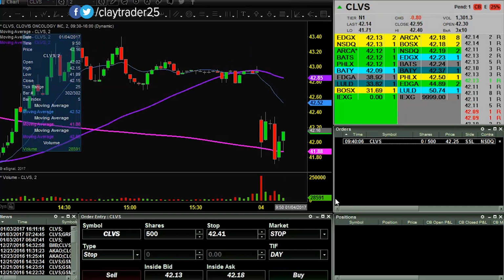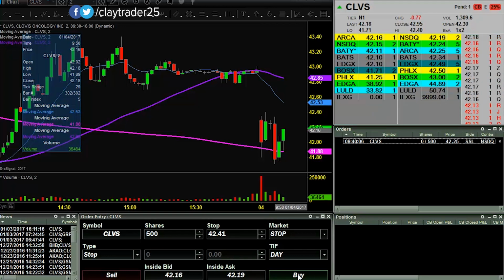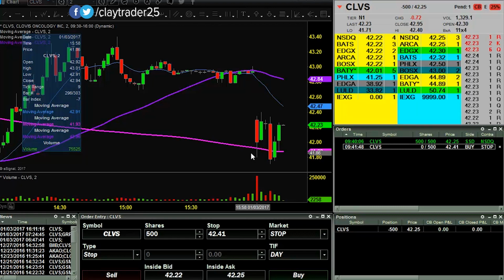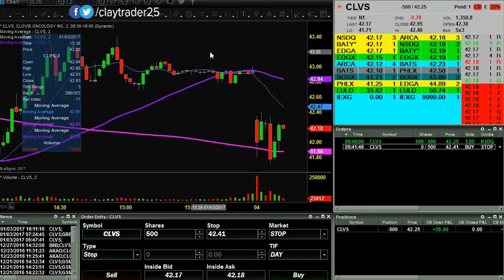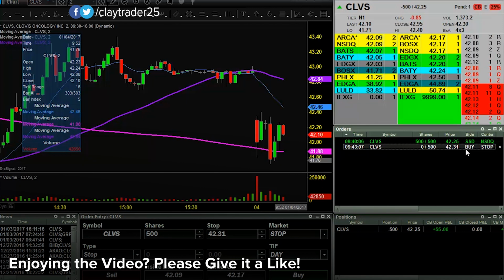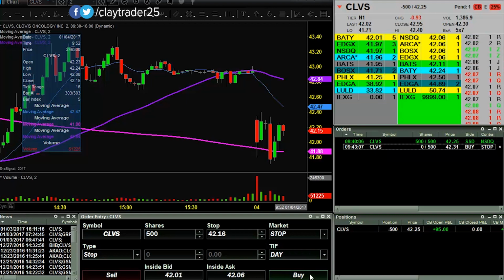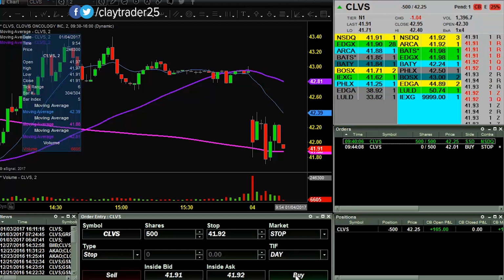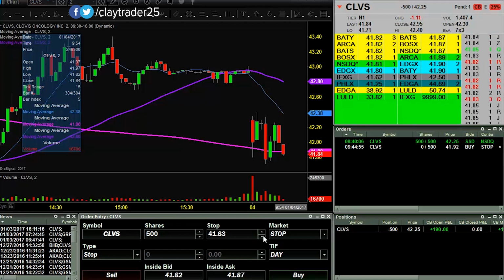Live Day Trading - How to Trade with No Stress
Many new traders think that being stressed out is part of trading in the markets. That simply is not the truth. When you have a strategy in place that you believe, you can trade the markets in a calm fashion that translates to no stress at all.